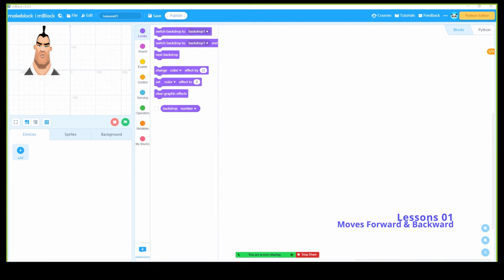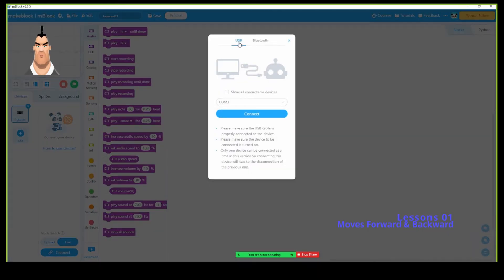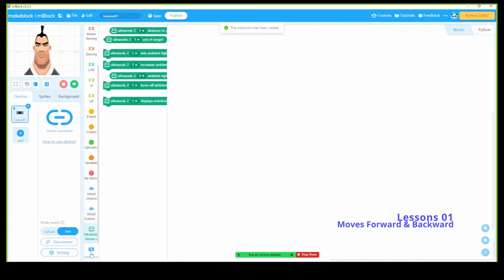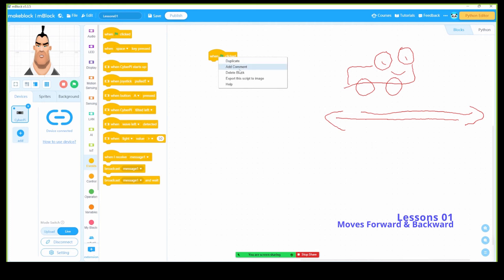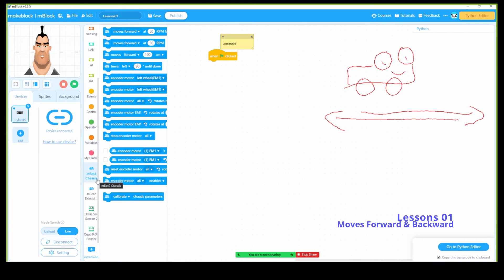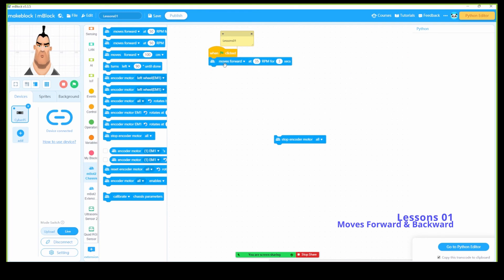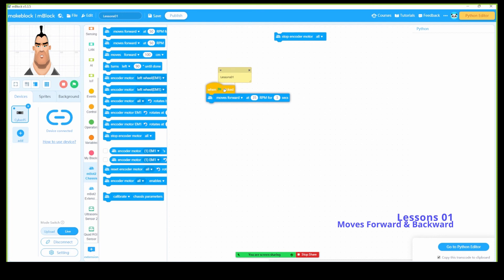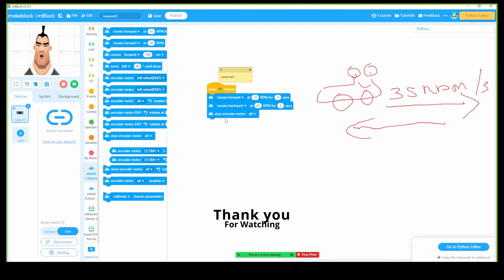mBot2 Lessons 01 : Forward and Backward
📦 **Amazon Store**
🛒 Amazon Wishlist
- Raspberry Pi Deals
- Hidden Camera Products

Powered by Cyberpi, this innovative and easy-to-build robot will inspire kids to learn, grow, and play in limitless ways. Complete with Wi-Fi connectivity and community boys and girls can step into the world of CS and technology learning utilizing precision movement control with encoder motors, expandable mBuild modules, and structural parts that come together in a unique programmable design.